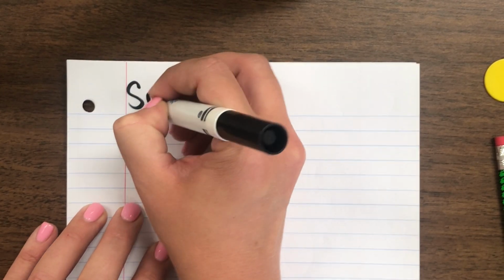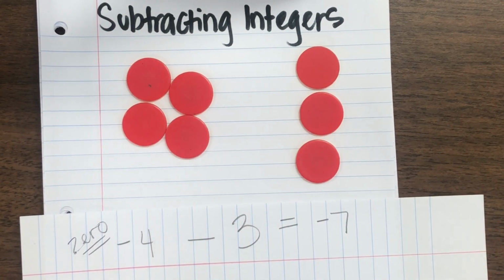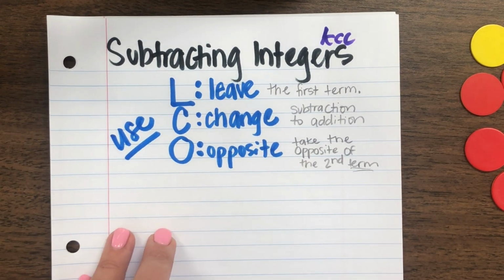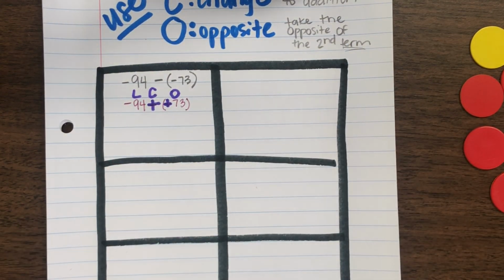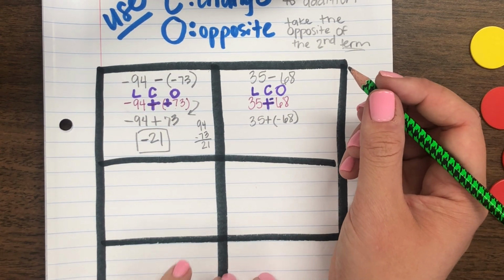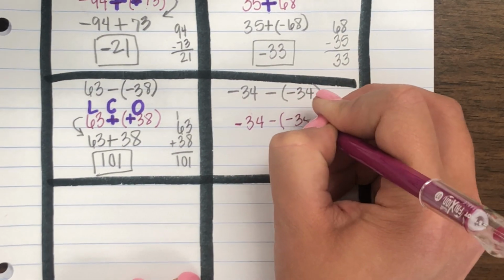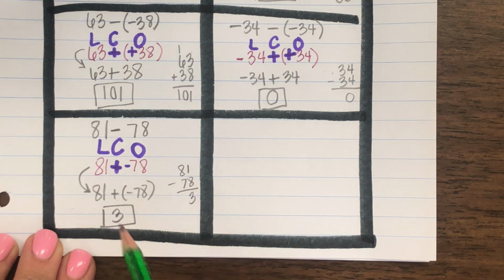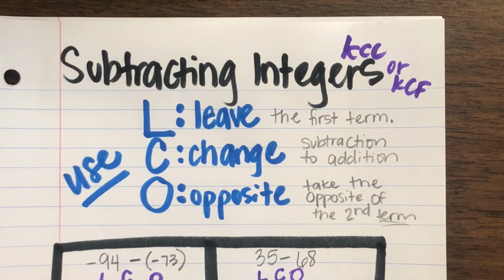Subtracting Integers Interactive Journal Lesson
Use this video to review how to subtract integers.